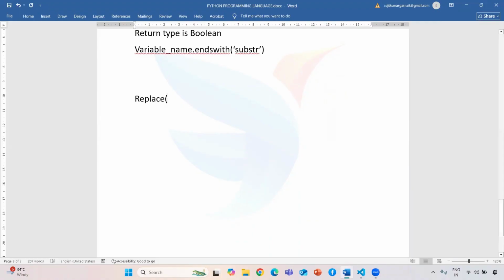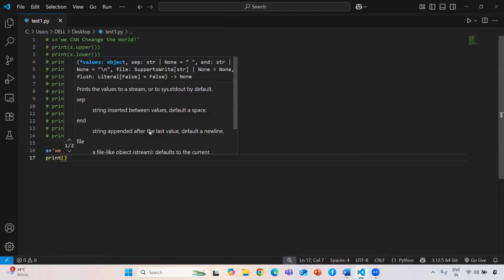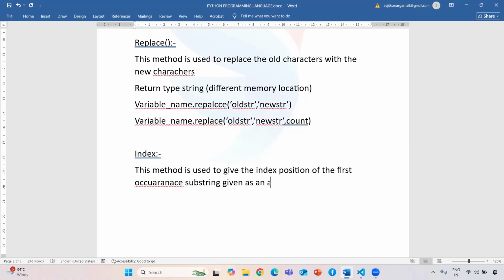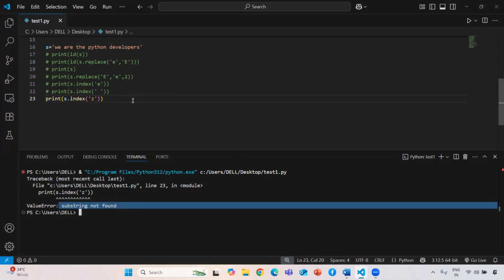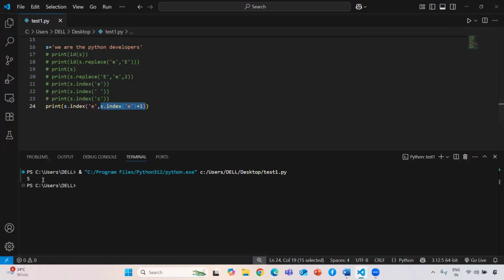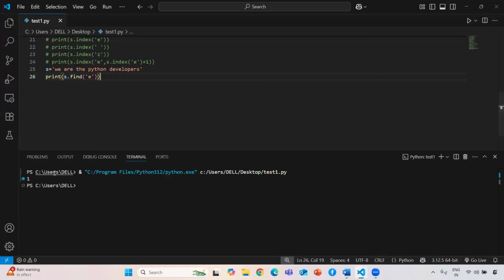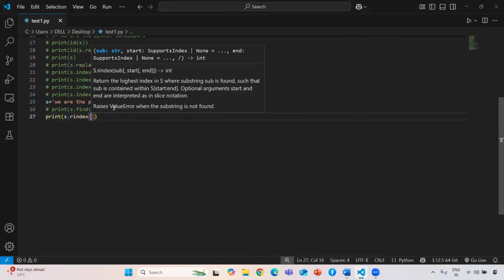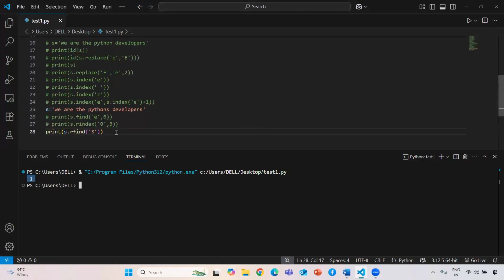Built-in Methods in Python – Chapter 5 (Part 2)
In this session, we continue exploring Python’s built-in methods, focusing on lists and tuples for better data handling.

📌 What You’ll Learn:
✅ Common list methods (append(), extend(), remove(), etc.)
✅ Tuple methods and their usage
✅ Differences between lists and tuples
✅ Real-life examples using these built-in methods